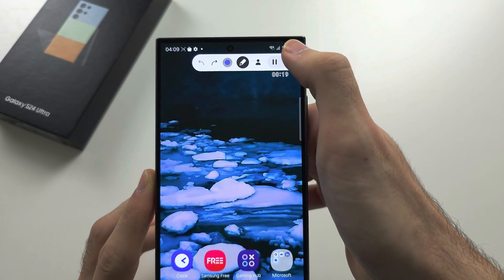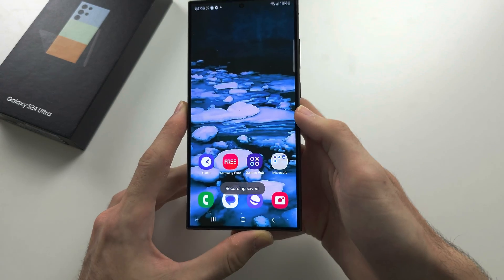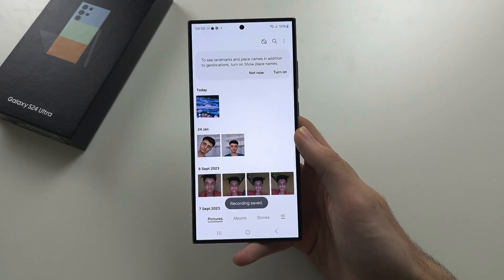How To Screen Record on Samsung Galaxy S24 Ultra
Learn how to screen record on Samsung Galaxy S24 Ultra with the built in screen recorder. By default the resolution of the recorder is set to 1080p and 60fps. I don't show how to change the quality, as 1080p is the highest quality available, and it is set by default.